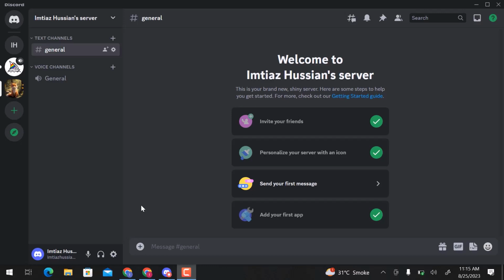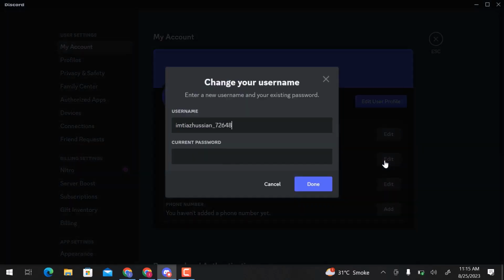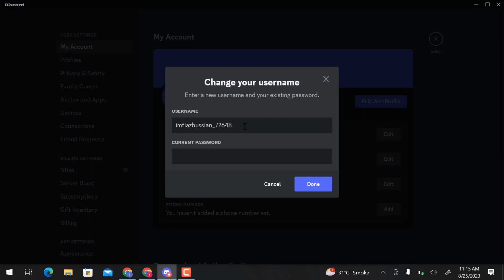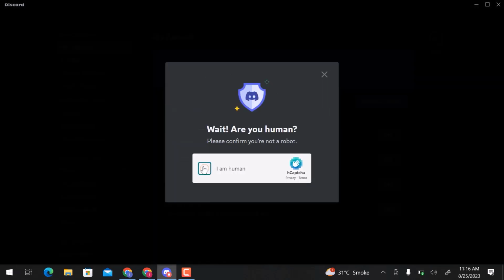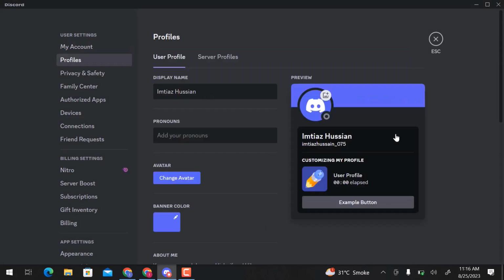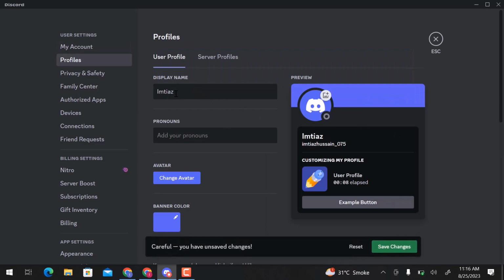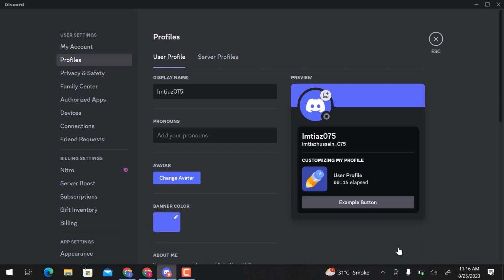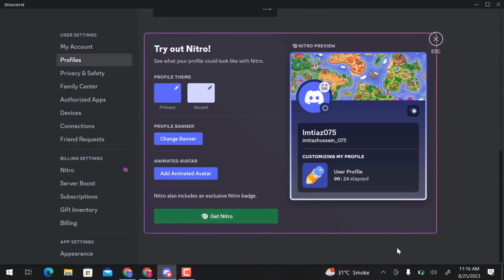How To Change Username In Discord {Step-By-Step Tutorial}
🎮 Looking to update your online identity? In this tutorial, we'll show you how to change username in Discord effortlessly. Whether you're tired of your current Discord username or just want a fresh start, we've got you covered.

Discover the simple steps to modify your username and tailor it to your liking. No need to struggle with your old moniker any longer!

Learn the ins and outs of how to change username on Discord, and keep your online presence up-to-date.